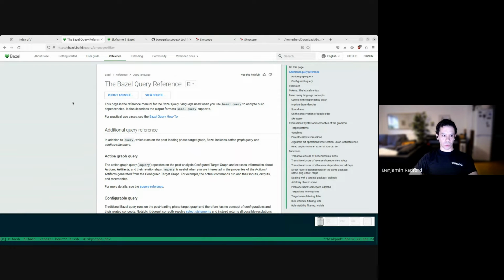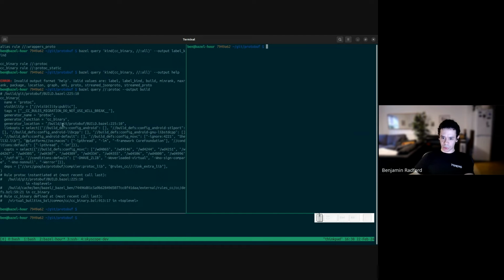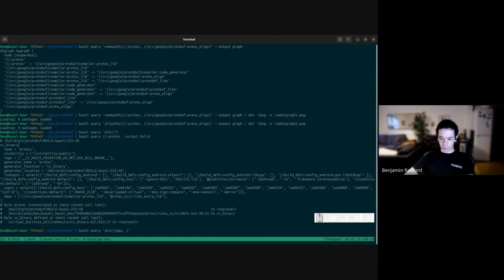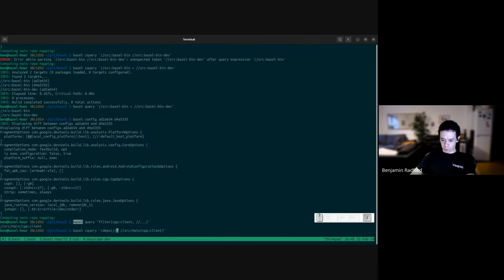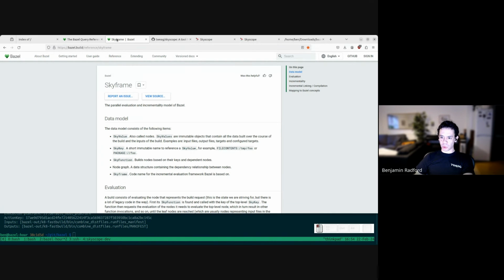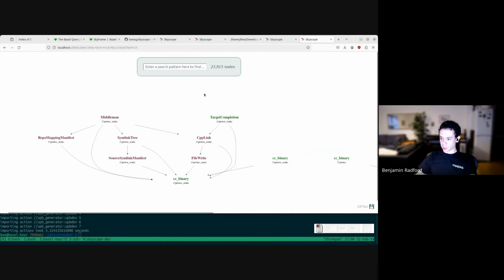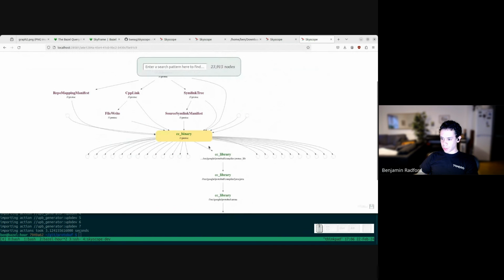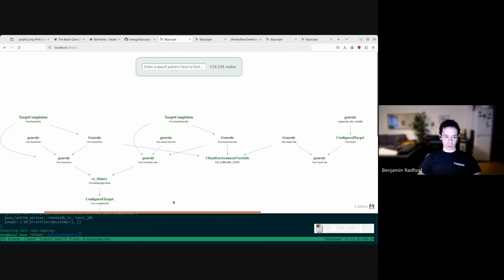Bazel Hour - Build Introspection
Bazel Hour is an informal session hosted by Bazel experts from Tweag. Check out the Bazel Hour session, 'Build Introspection.' During this session, Benjamin Radford, Software Engineer covered various ways to query and get information out of Bazel about your build. He shared the different query commands Bazel provides, and when you might use them. Lastly, Benjamin shared how you can visualize your build graph.
📝 Want more Open Source content? Read our blog for the latest

📈 We are big on composable software: functional, typed, and immutable. You might have seen some of our work in your own favourite technical community.

💻 Tweag, a Modus Create company, is a software innovation lab with the mission to advance software craftsmanship and developer experience with meaningful open-source contributions. Our research helps fuel some of the most exciting projects at the world’s largest enterprises.

🌐 Tweag’s team of engineers are behind today’s boldest innovations in machine learning, distributed computing, and biotech. to learn more.